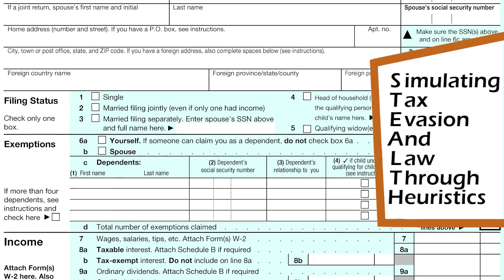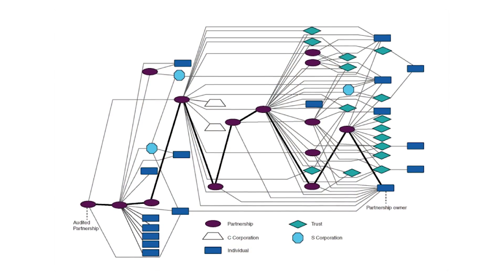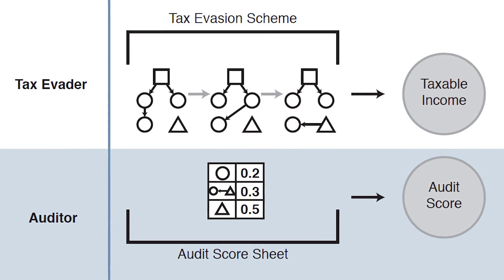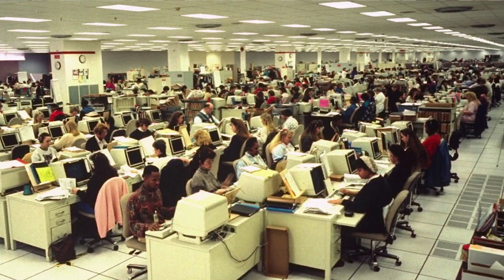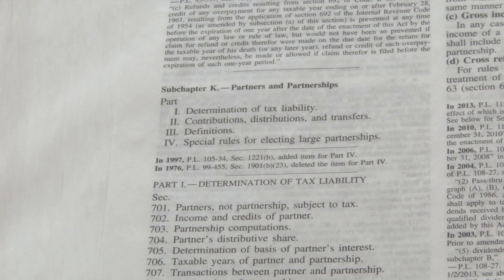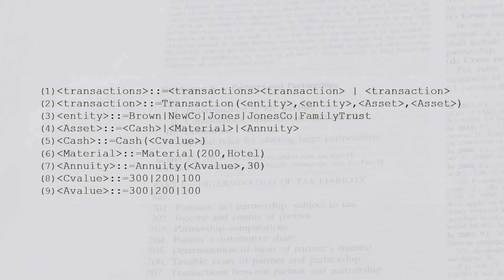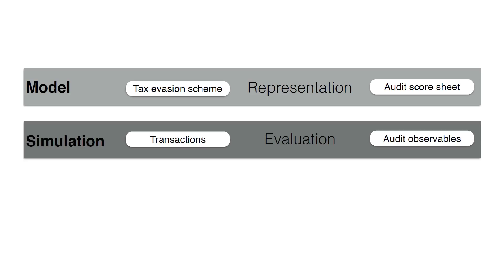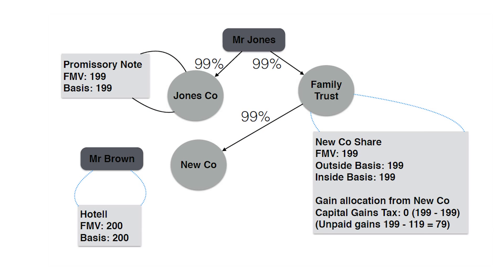STEALTH: Simulating Tax Evasion And Law Through Heuristics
Visit stealth.csail.mit.edu for more information.